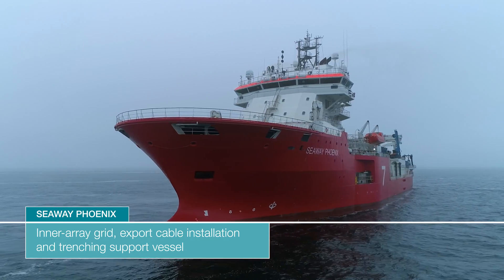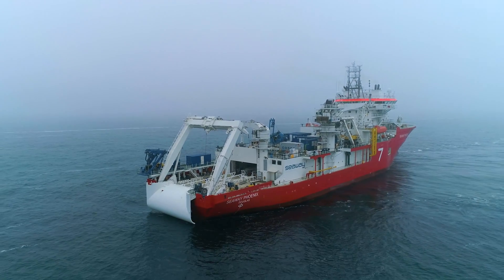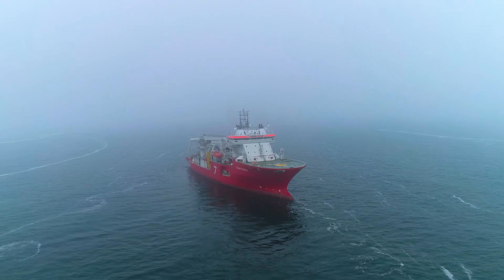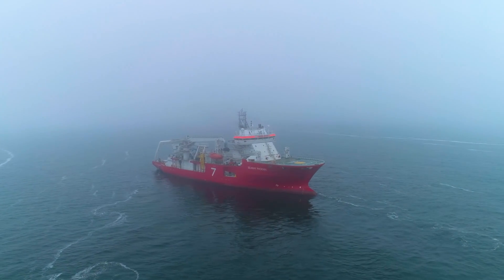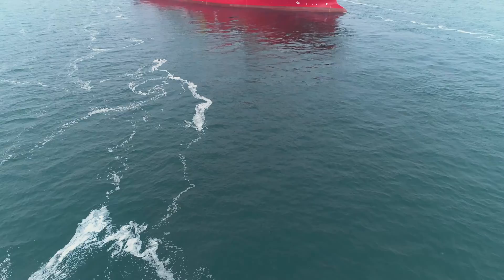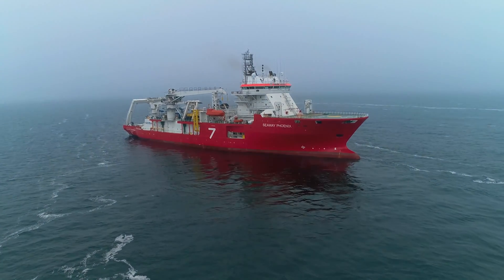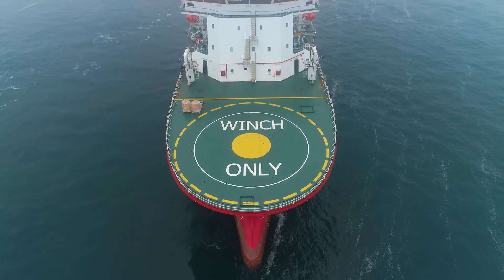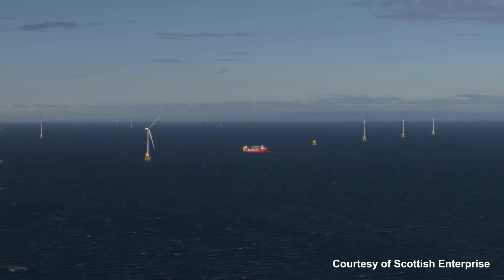Seaway Phoenix - Cable Lay Vessel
Seaway Phoenix is an advanced cable installation, repair and maintenance vessel. It is designed to satisfy cable installation demands of the offshore renewables and oil and gas industries.